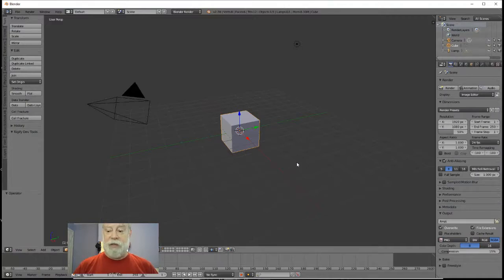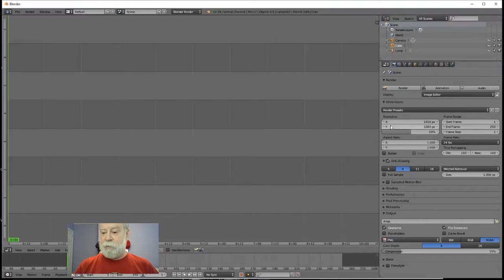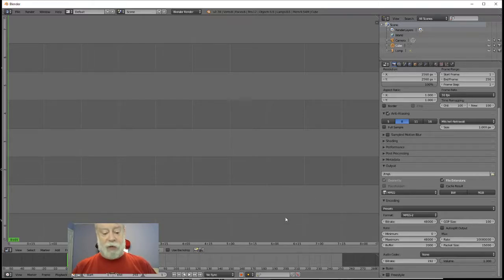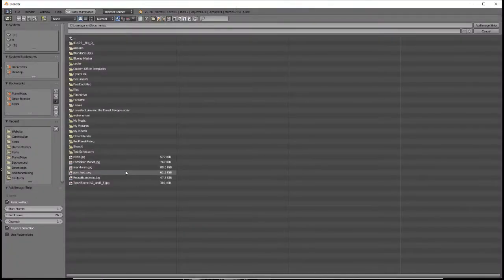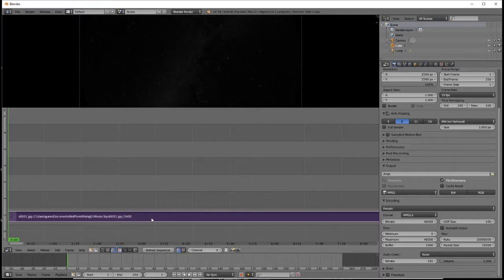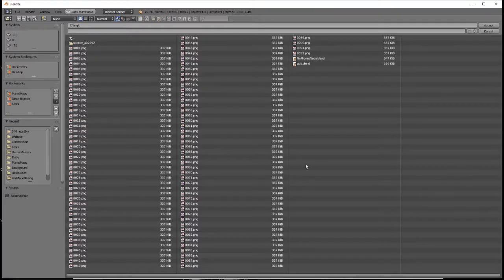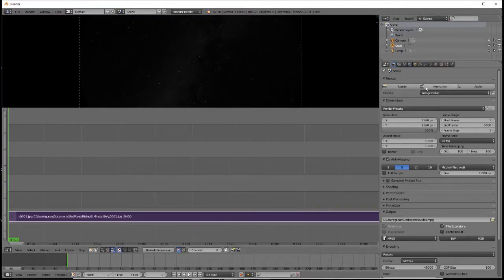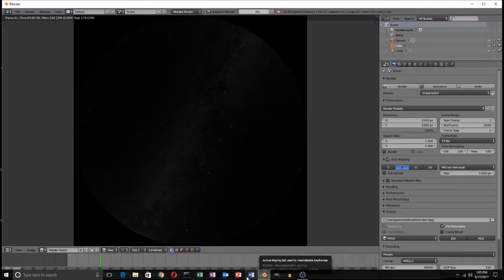SciDome XD Encoding Tutorial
Have a SciDome XD system and need to turn dome masters into a usable video format? Look no further because this is a simple and free way to do it!

New website!